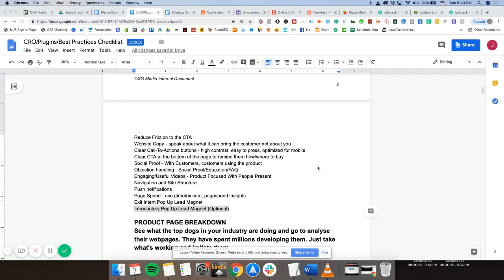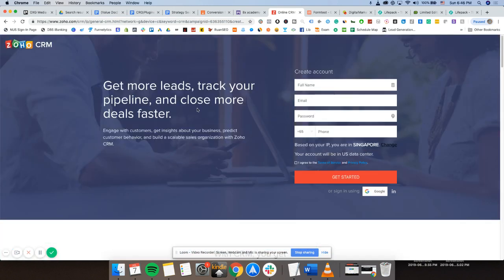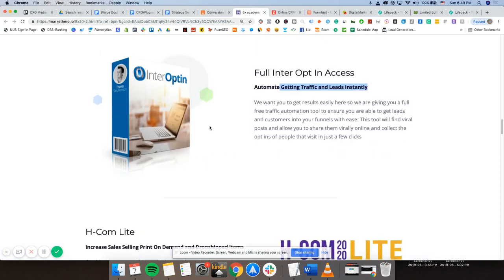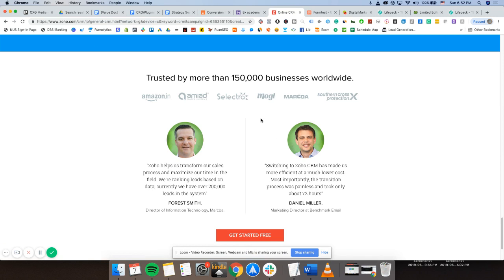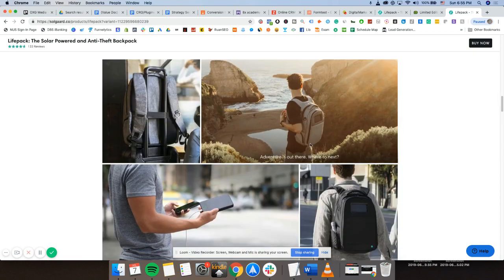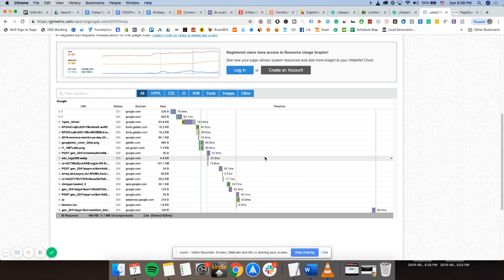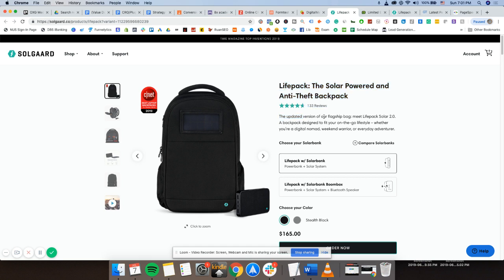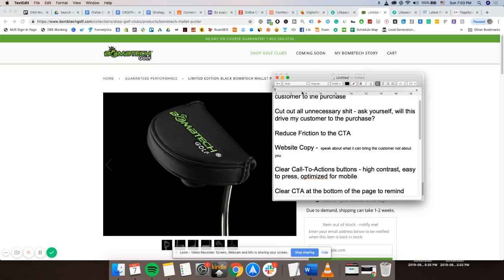Ultimate Guide To CRO - The 0-100 SIMPLE Guide To Making You More Money With Paid Traffic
🔷 If you already do more than $70k/pm in eCommerce, let us help you grow:

Let Us Help You Generate 50% more profit for your store (Results GUARANTEED or you don’t pay):